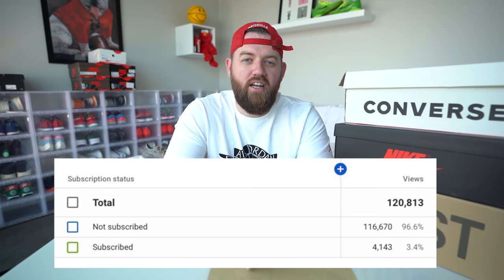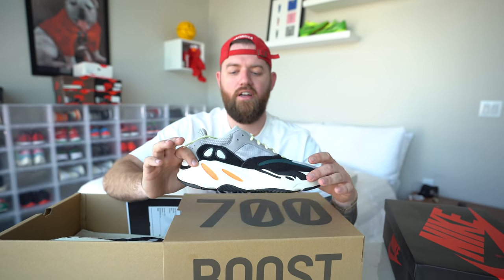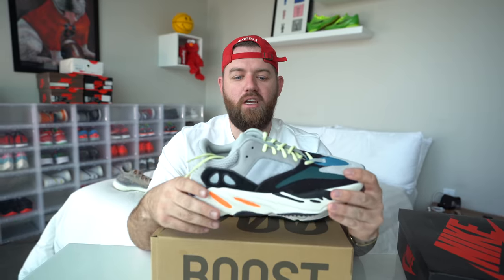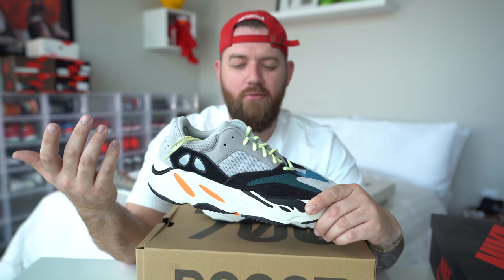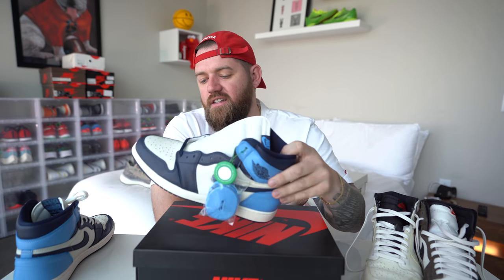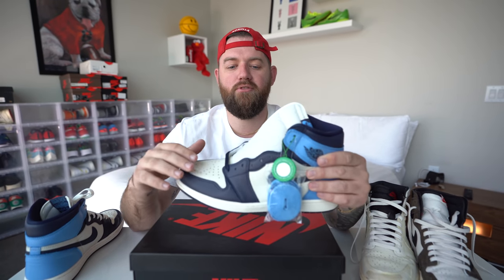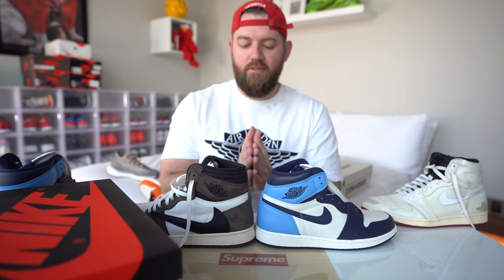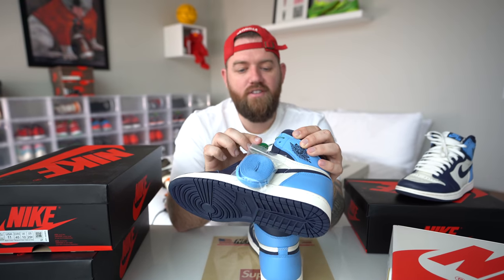My Opinion On Buying From StockX (The TRUTH!)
First and foremost, this video is NOT clickbait. Check out my HONEST opinion of StockX based on my recent purchases.

Do you still use it? What other platforms do you like and why?

Follow below!

*This video only reflects my opinion which is based on a collection of experiences that I have had while using Stockx over the past 3 years.*